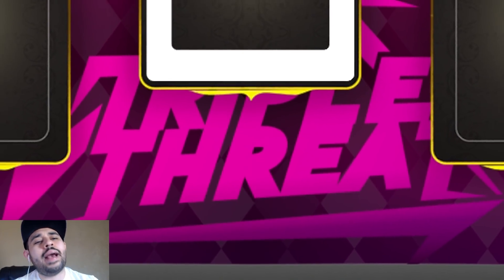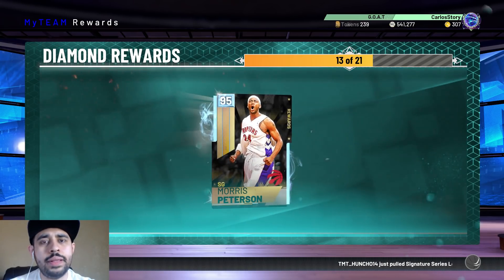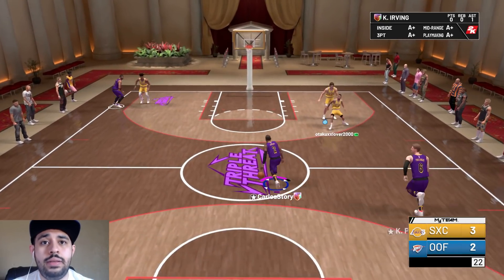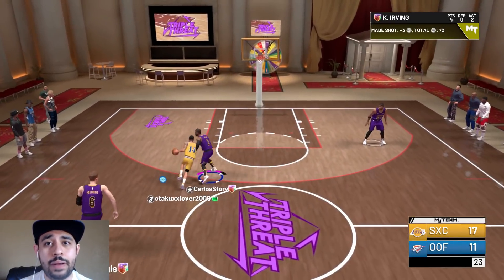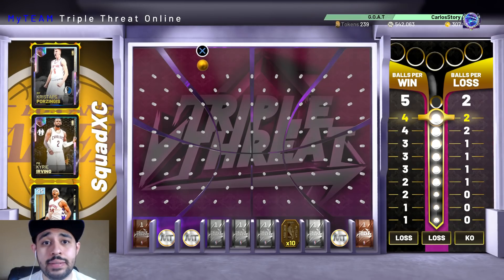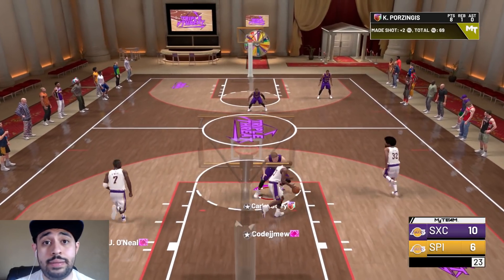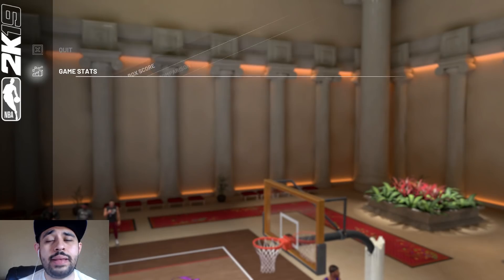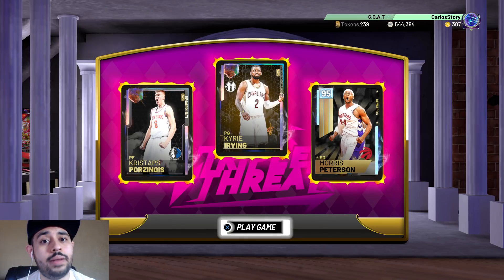I UPGRADED EVERY PLAYER FROM MY FIRST EVER TRIPLE THREAT TEAM IN NBA 2K19 MYTEAM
With NBA 2K20 around the corner, it was time to go back to my very first triple threat online team and fully upgrade every player to their best card in nba 2k19 myteam! Triple threat is one my favorite game modes of all time and to see how good my team was in day 1 and see it become even better was a lot of fun.

Make sure to leave a like, subscribe and enjoy this tbt style video where we looked at our very first triple threat team and upgraded every card in nba 2k19 myteam.

nba 2k19 budget squad
nba 2k19 no money spent
nba 2k19 triple threat rewards
best cards in nba 2k19 myteam
best players in nba 2k19 myteam
cheesiest cards in nba 2k19

Big thanks to these creators for motivating me to make nba 2k19 content on youtube :
troydan
jesser
cashnasty
Chris Smoove
jesserthelazer
cashnastygaming
shake4ndbake